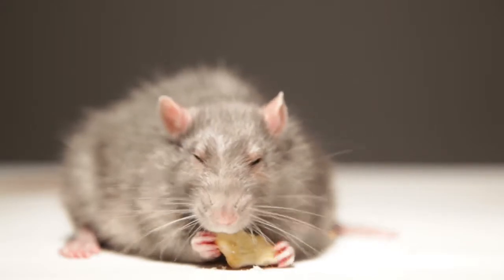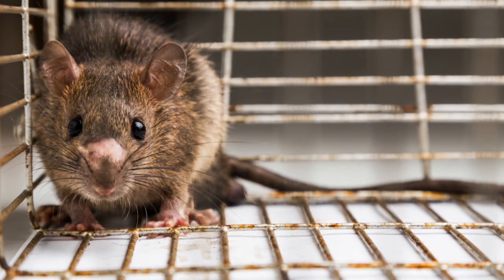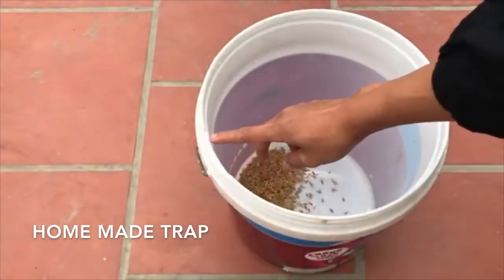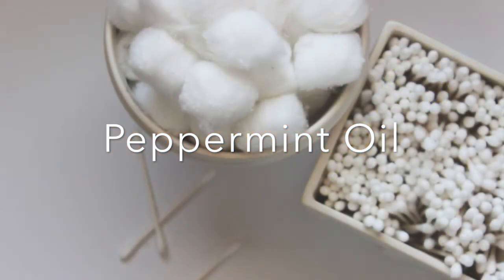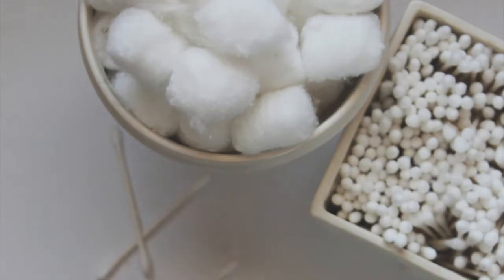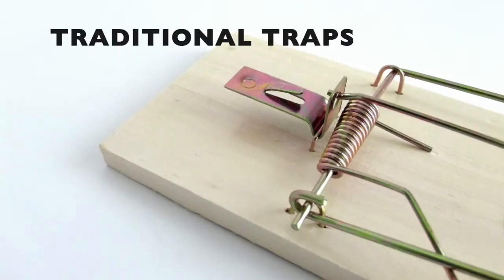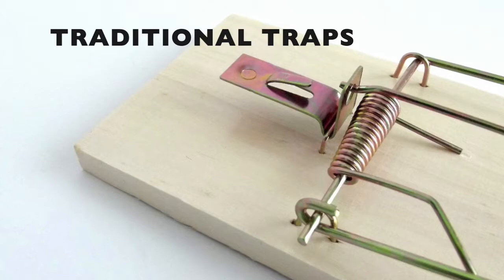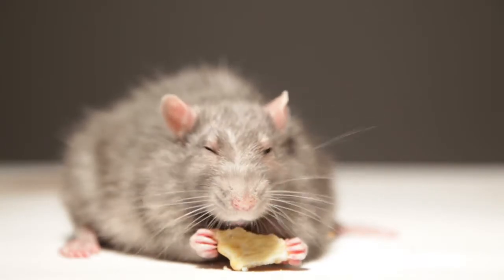DIY Rat Pest Control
Do it yourself methods of Rat Pest Control that are easy and effective to implement.

Note this video contains elements borrowed from Creative Commons video for which I am grateful.

For more detailed information about rat and other DIY Pest Control methods, please visit my